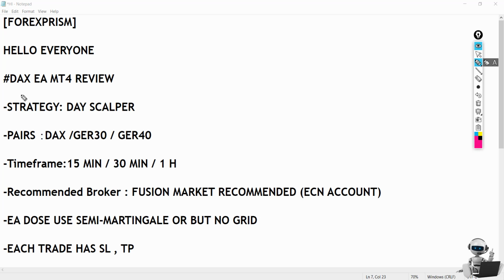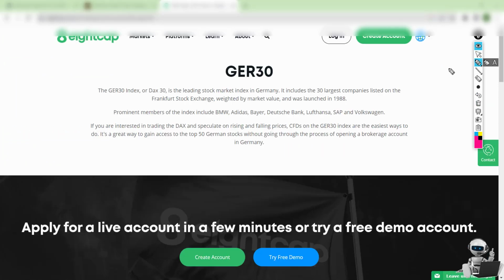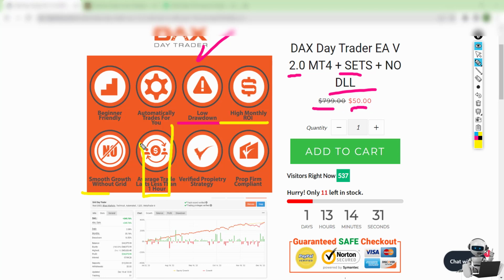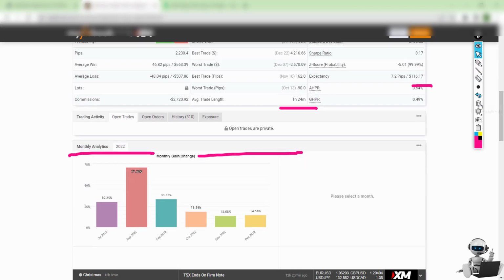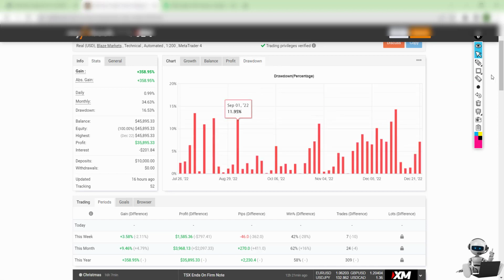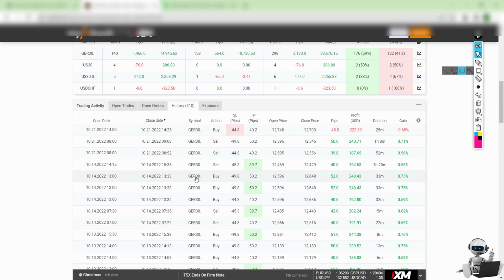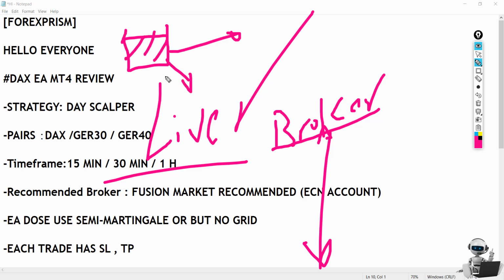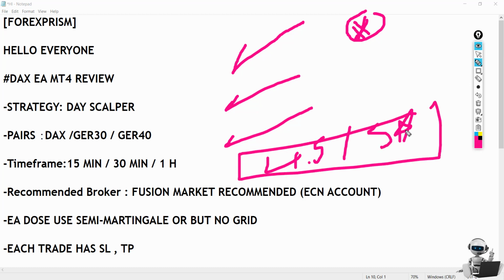DAX EA REVIEW FOREX BEST EA FOR GER30/DAX STOCK TRADING MAKE 20-30% MONTHLY